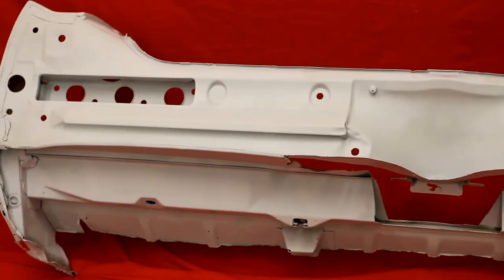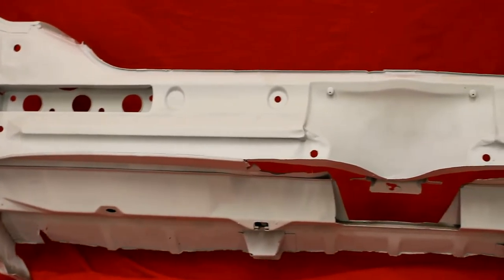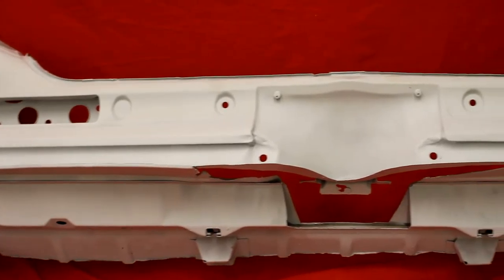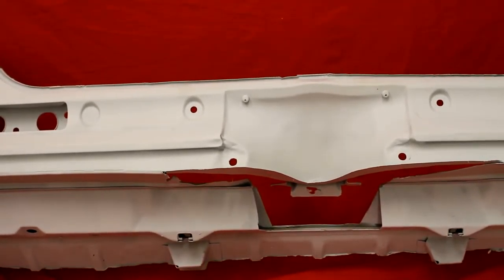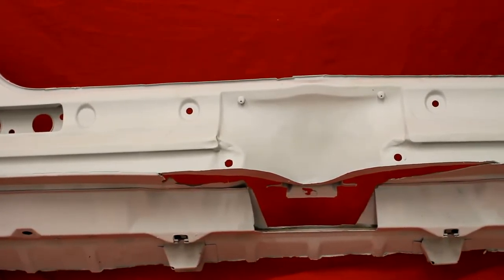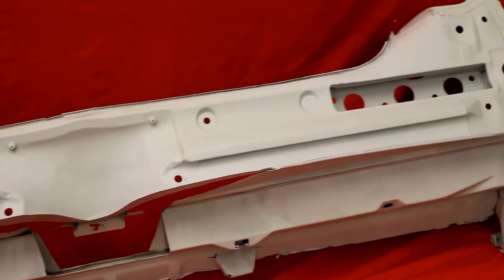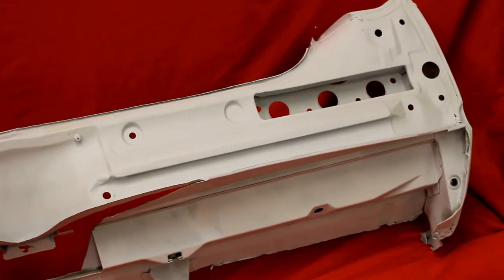1964 GTO Tail Panel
1964 GTO Tail Panel